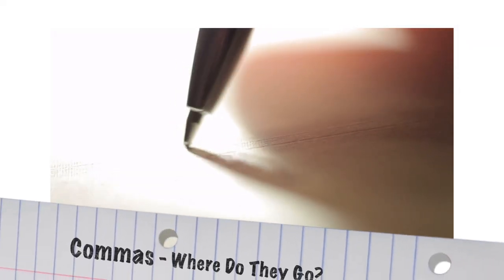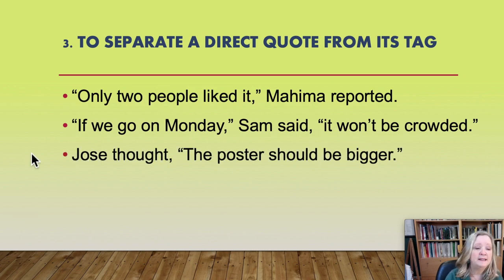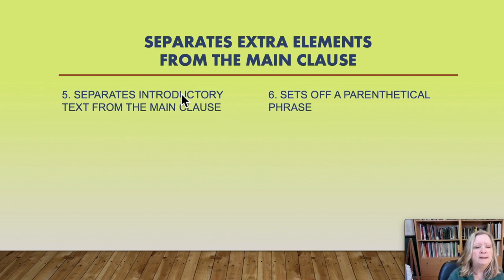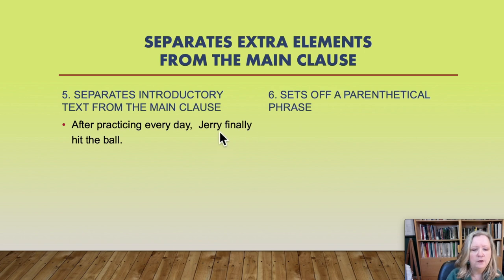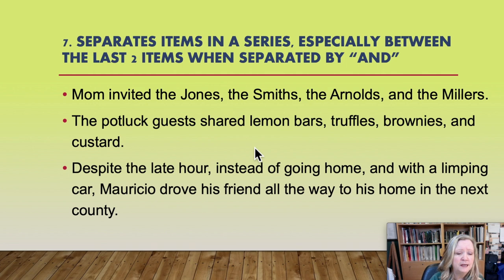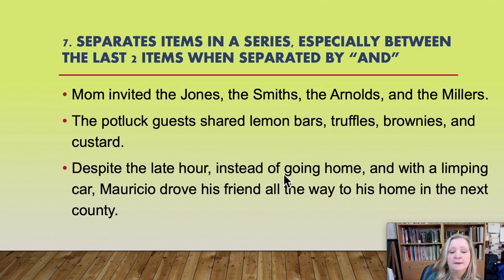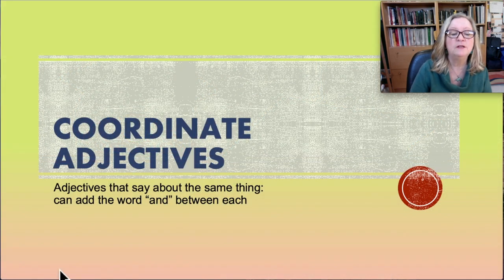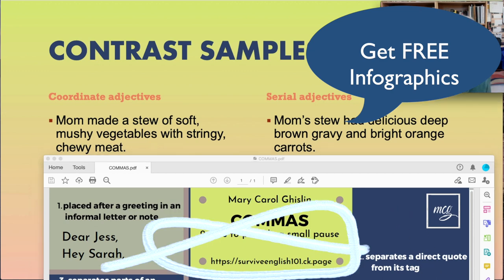Commas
College students gain confidence as they increase their writing skills. Picture-in-picture video of experienced, friendly teacher explaining how and where to use commas appropriately. Easy-to-follow examples show simple uses and are explained. Teacher breaks it down into 9 specific uses of commas. For students ready for more detail, Advanced Notes are offered at end of video. Advanced Notes explain the difference between coordinate and serial adjectives.

Powerpoint slides are easy to watch. Designed in bright yellow with easy-on-the-eyes dark navy text. Sentence examples are written simply, so that students can follow the sentence structure. Different styles of introductory phrases are discussed and demonstrated. Students will learn a memory device for recognizing these structures in their own writing.

Easy title slides identify the name of the course and the name of the specific lesson.